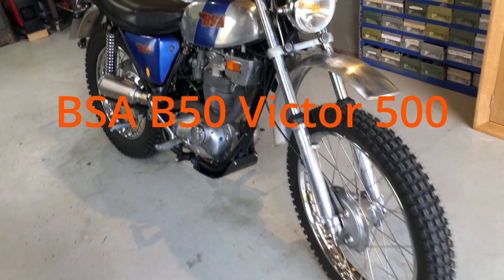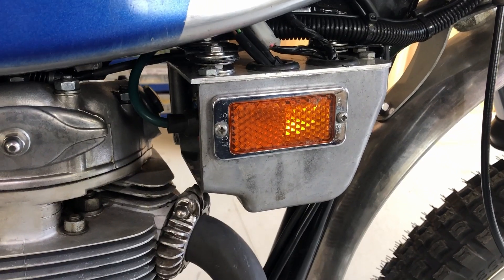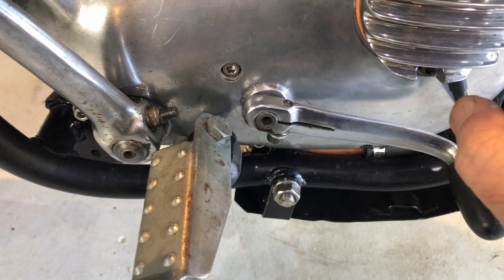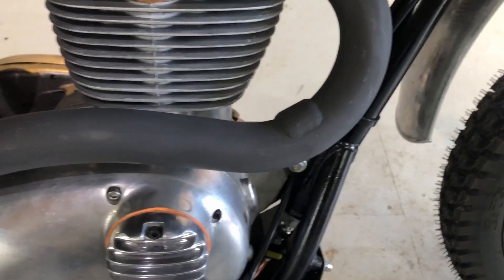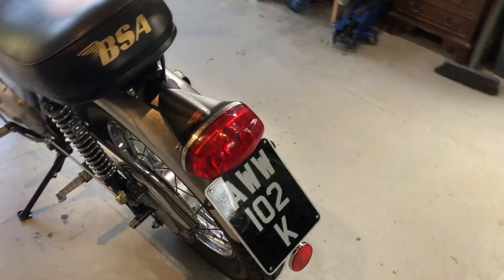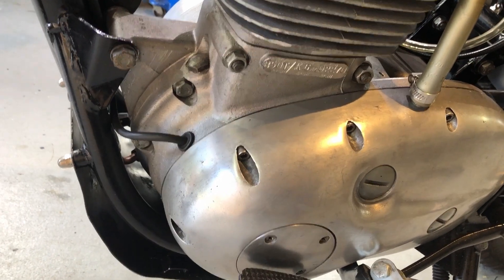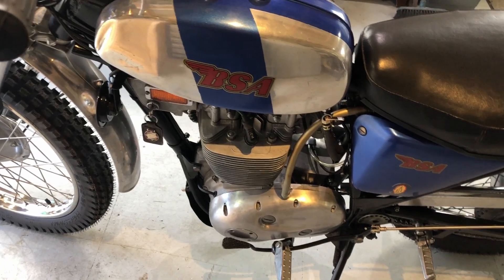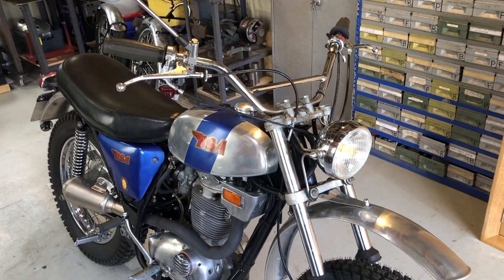BSA B50 Finished (well nearly) Part 1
Speedo and Rev Counter on the next video as Part 2